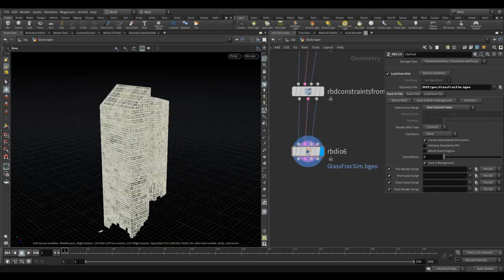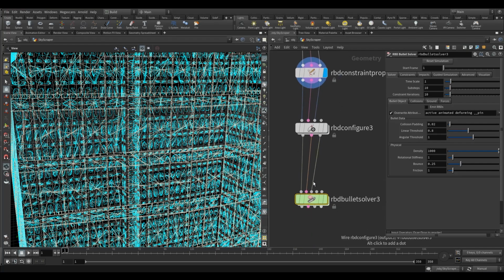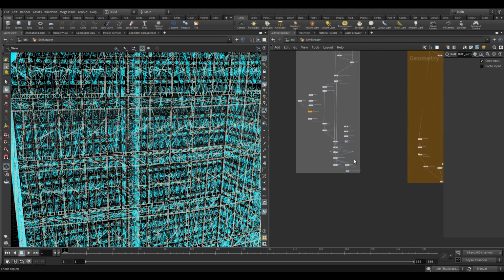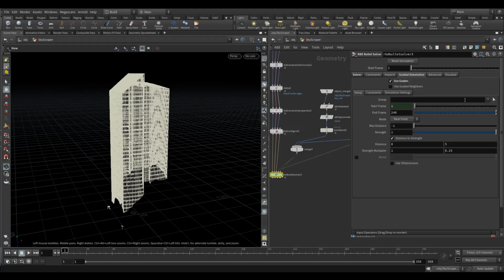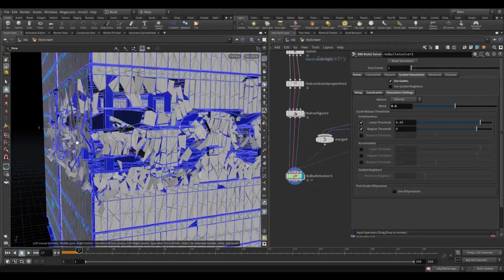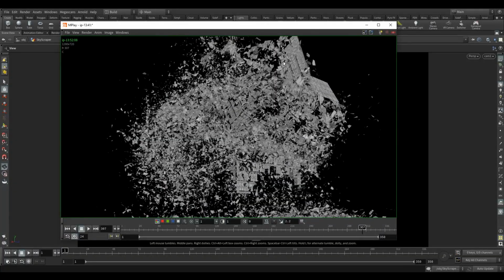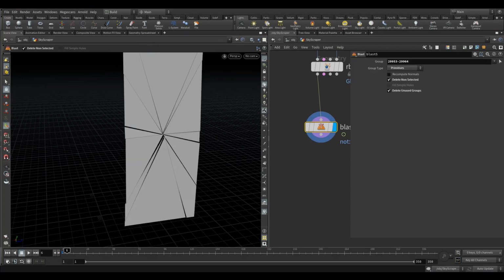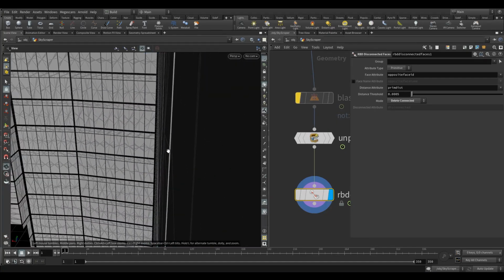module ii week 04 16 finishing the glass sim v1 1080p